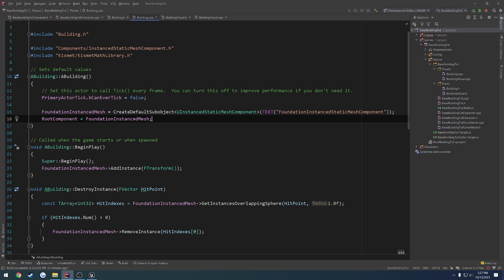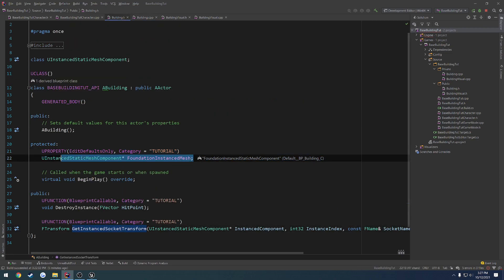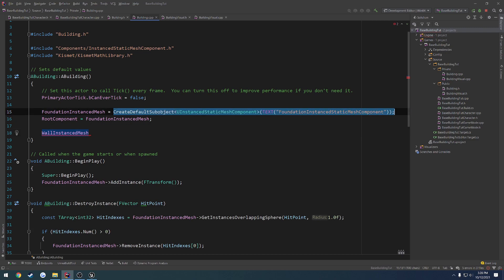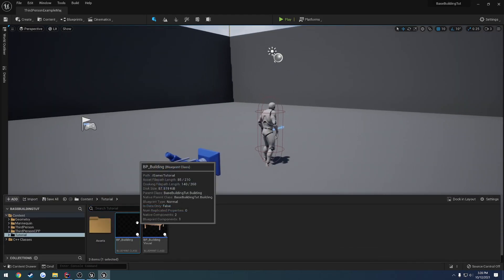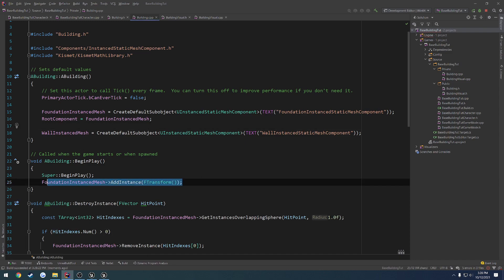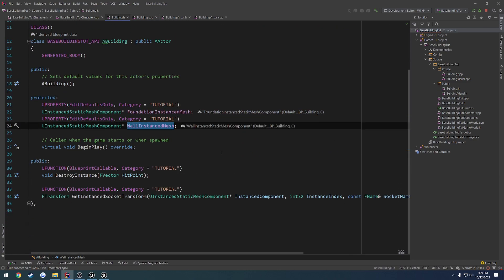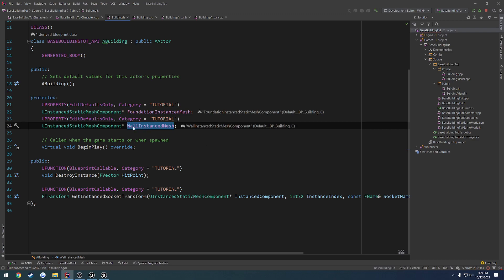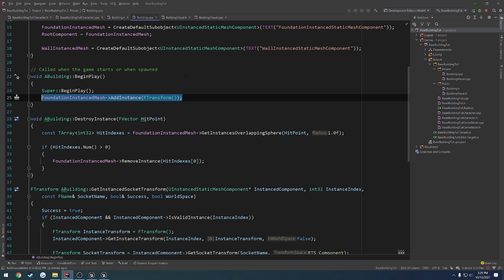Unreal Engine 5 C++ Performant Base Building #15: "Create Wall InstancedMeshComponent"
In this video we do as the title says. Need I say more?